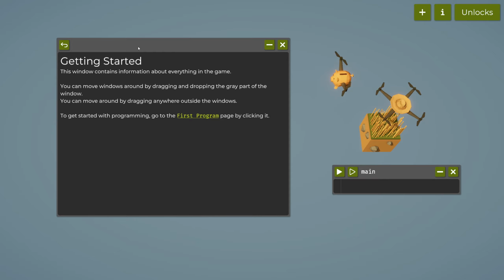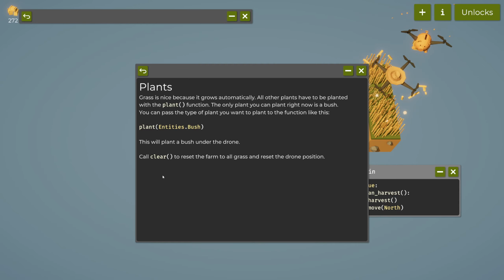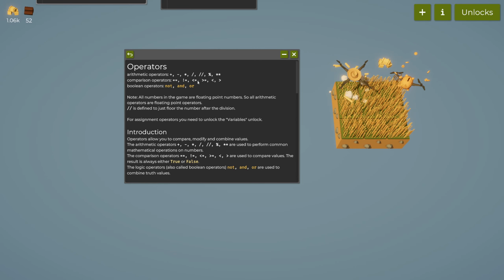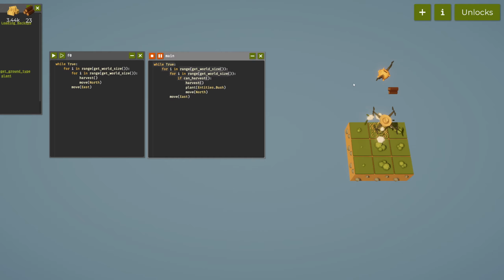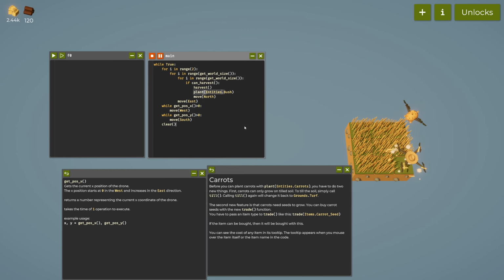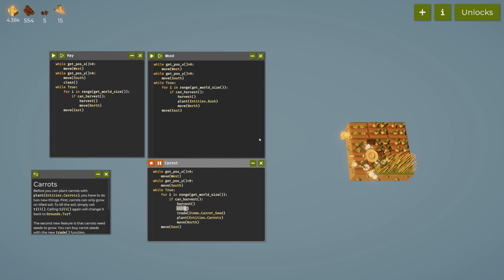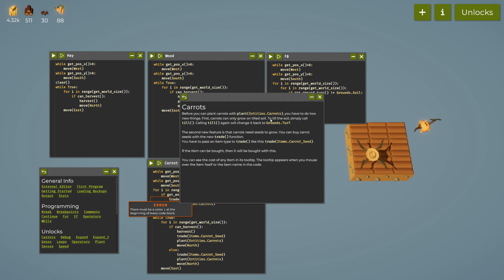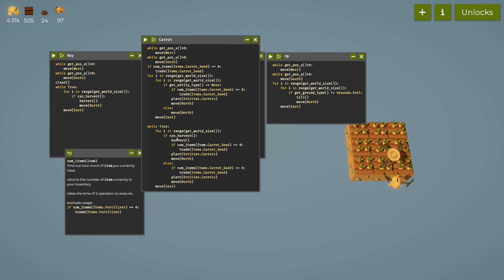The Farmer Was Replaced Ep 1